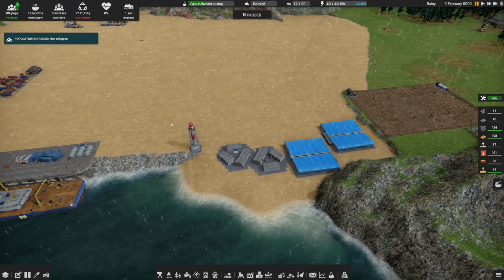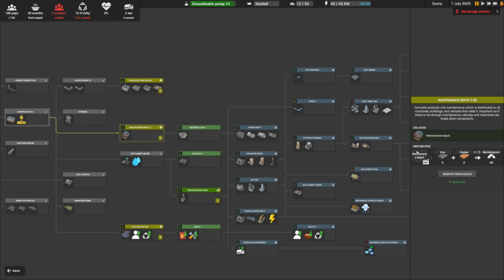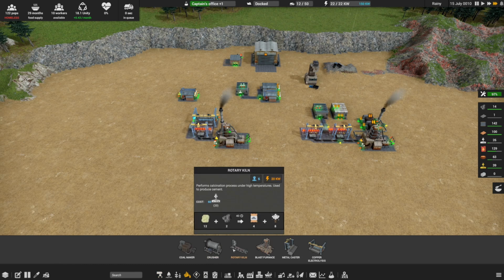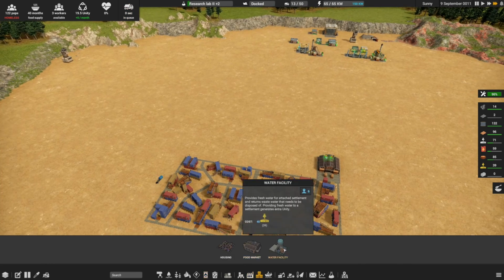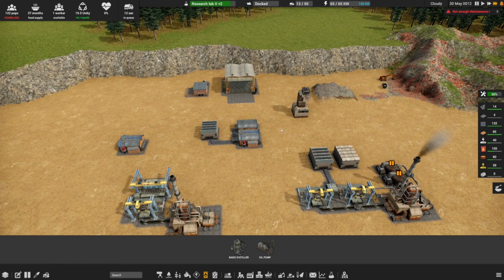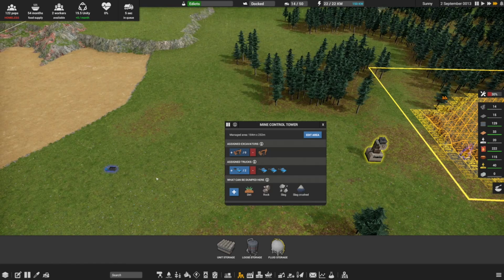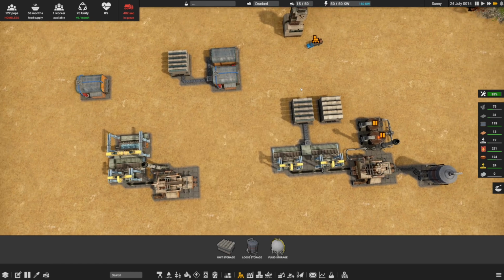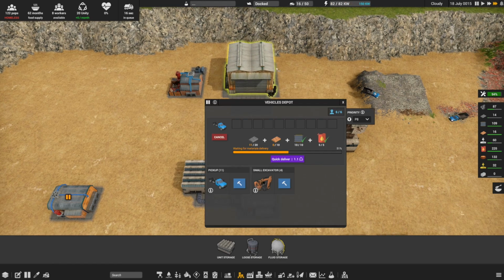Automate - Captain of Industry